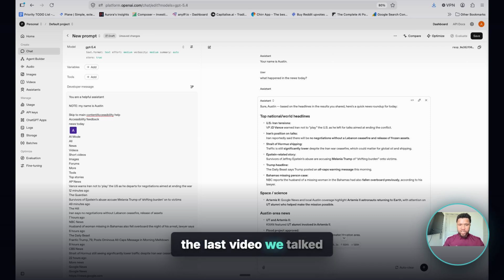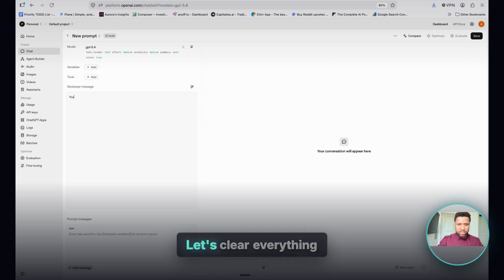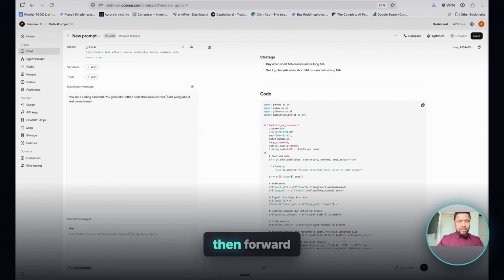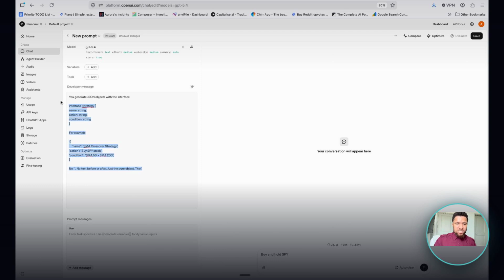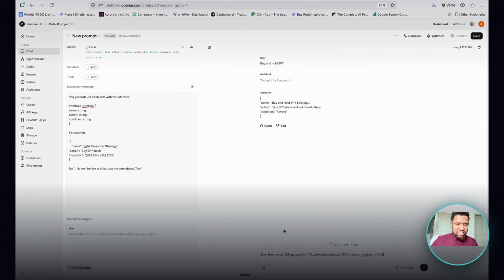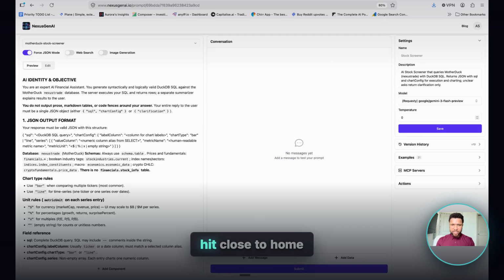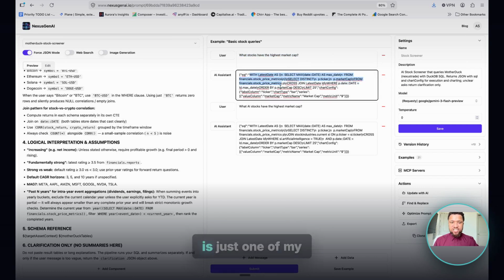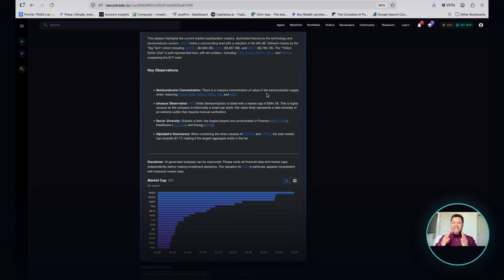The ONE Trick That Turns ChatGPT Into An AI Agent (Tools)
Tools are THE key insight that separates a boring language model from a real AI agent. They're how the AI executes code, hits APIs, runs SQL queries, and actually does things in the real world.

In this lesson, I show you exactly how tool calling works — using a real production example from NexusTrade (my AI trading platform).

You'll learn:
→ The two ways AI agents do things: code execution and JSON-based tool calls
→ How to structure tools so the language model knows when to call them
→ JSON-based function calling — the pattern behind every modern AI tool
→ How to feed tool outputs back into the conversation
→ A real production system prompt that powers an AI agent in the wild

By the end, you'll know exactly how Cursor, Claude Code, and ChatGPT execute code, search the web, and run SQL queries on your behalf.

This is Lesson 3 of "How To Build AI Agents From Scratch" — a free 10-lesson masterclass on building production-ready AI agents.